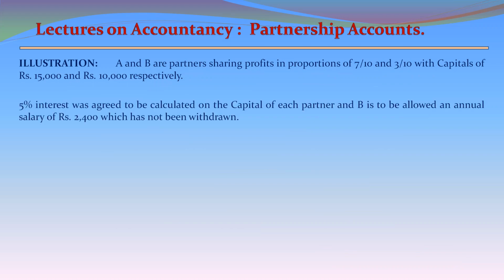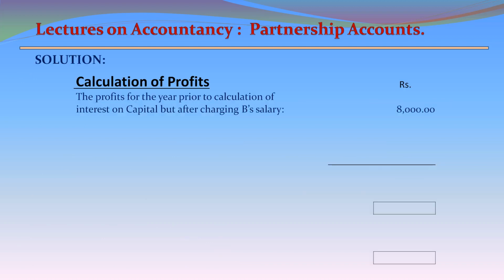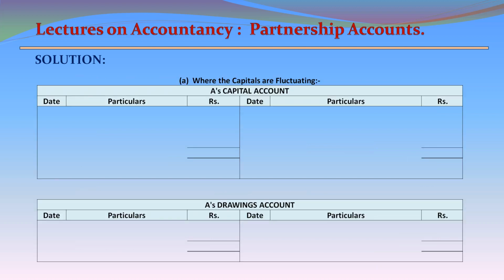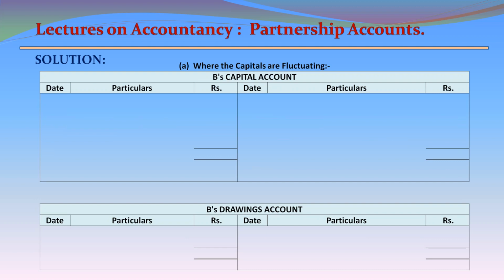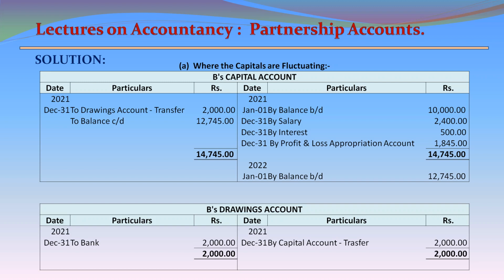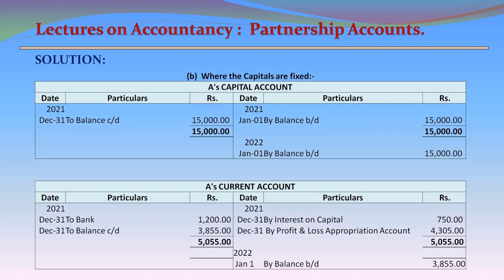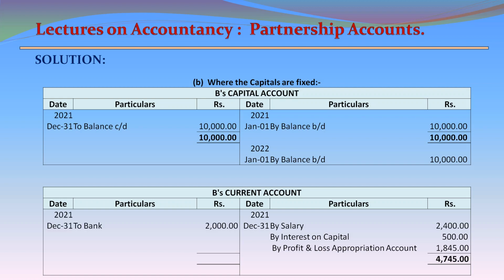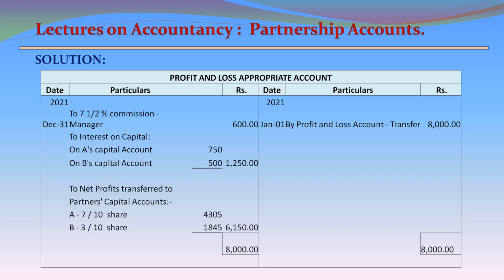LECTURE - 49 : PARTNERSHIP ACCOUNTS - Allocation of Profits where Capitals are Fluctuating and Fixed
Title : LECTURE - 49 : PARTNERSHIP ACCOUNTS - Allocation of Profits where Capitals are Fluctuating and Fixed

VIDEO :  VIDEO BY RAJESH KANOTARA FROM PEXELS
PHOTO:   PHOTO BY SORA SHIMAZAKI FROM PEXELS